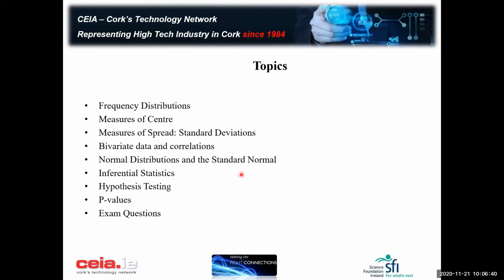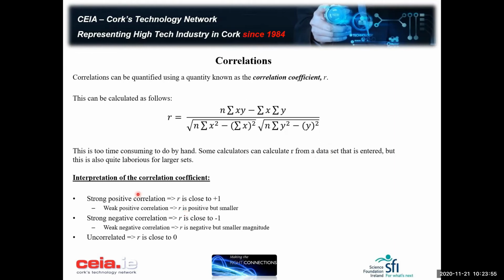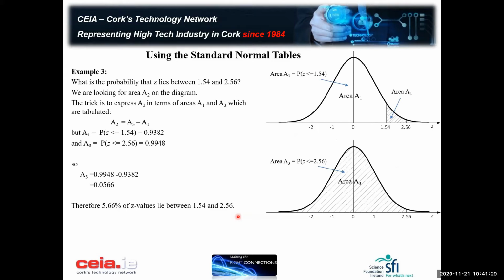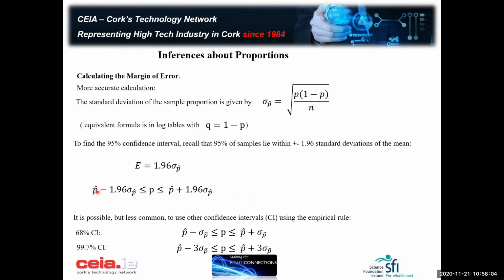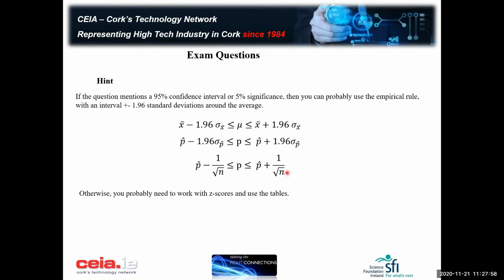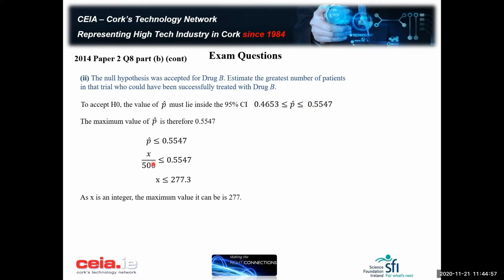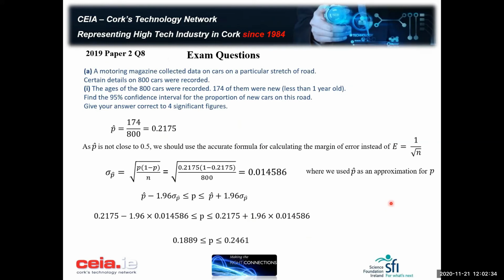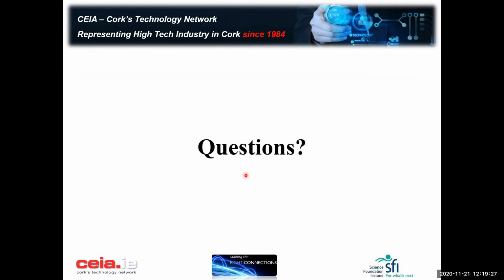CEIA Maths Tutorials Online Statistics